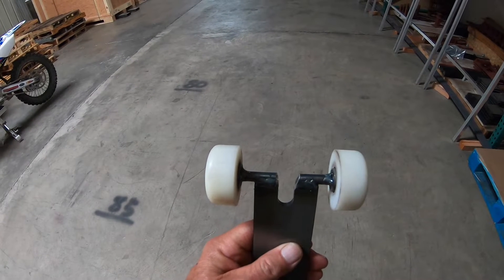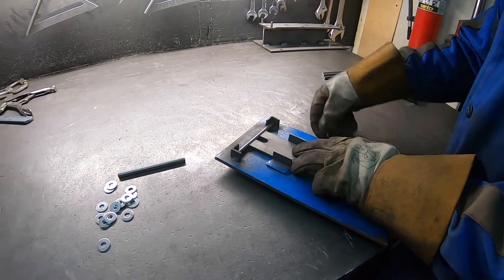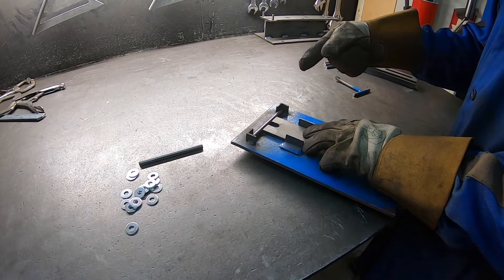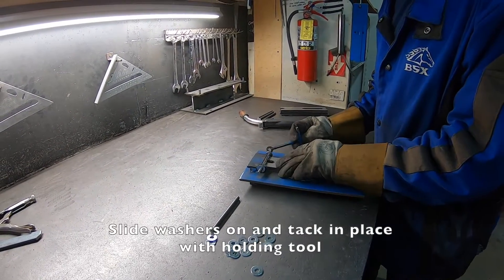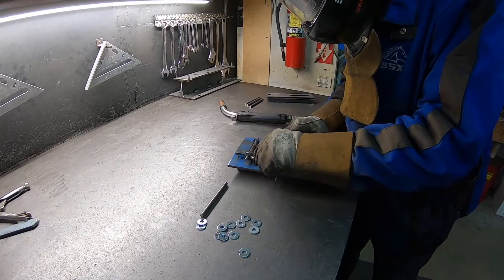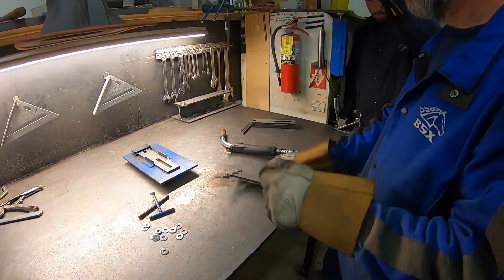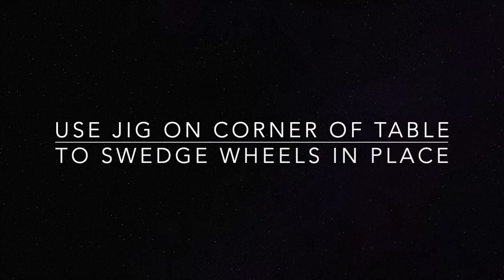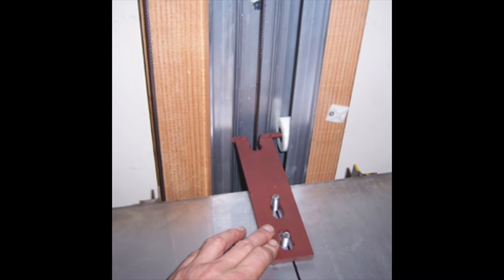Top Stabilizer Roller Assembly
Top stabilizer roller assembly and welding